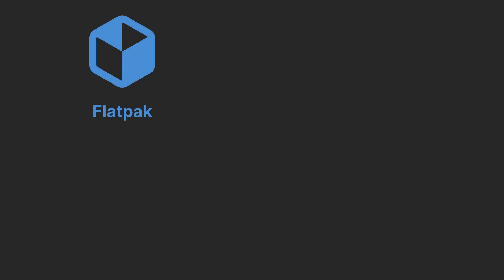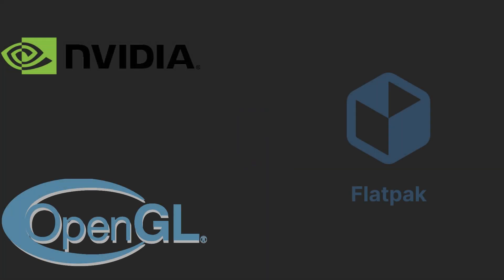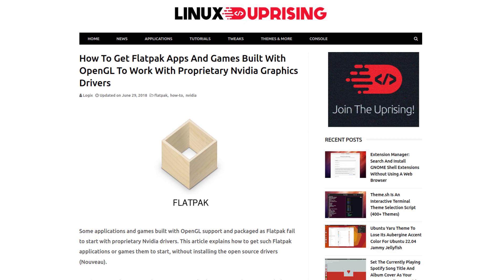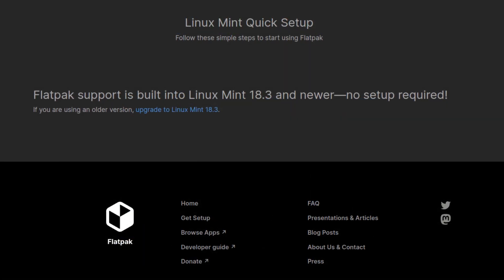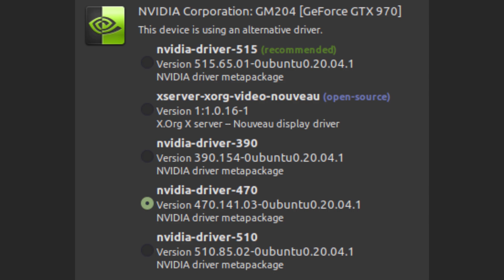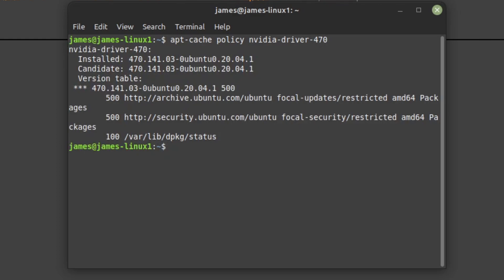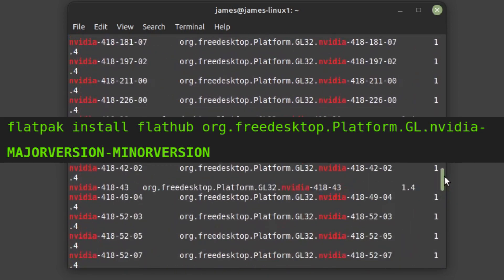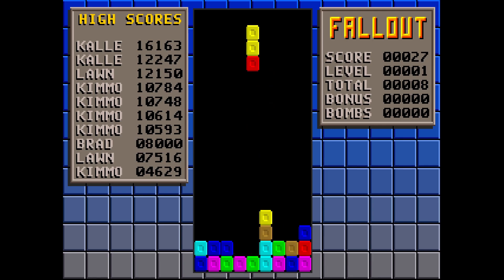DOSBox Linux Flatpak OpenGL Full Screen Render Fix for Nvidia Proprietary Drivers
Your DOSBox Flatpak isn't going fullscreen in opengl because it's falling back to surface rendering! Lawnie shows how to remedy this on Linux systems by downloading a runtime using the terminal. Alternatively, read this article from Linux Uprising: